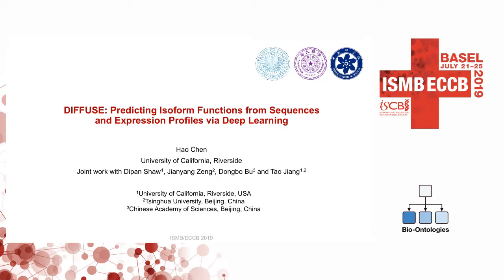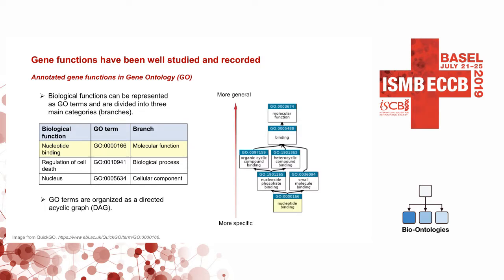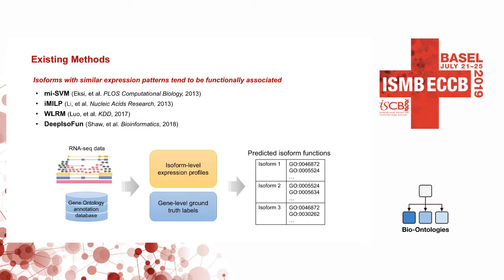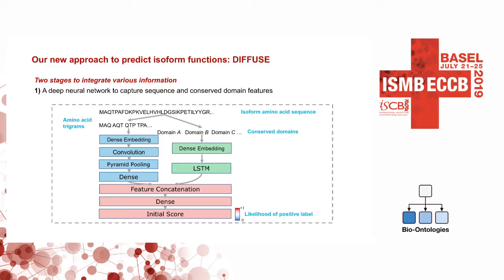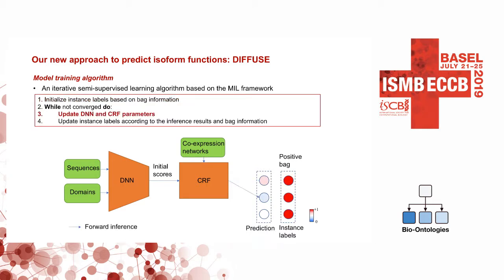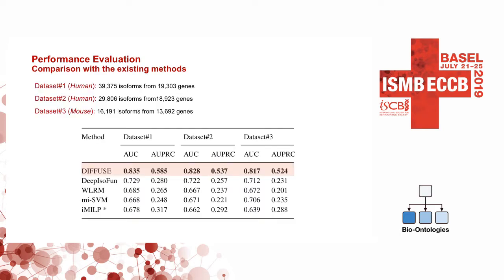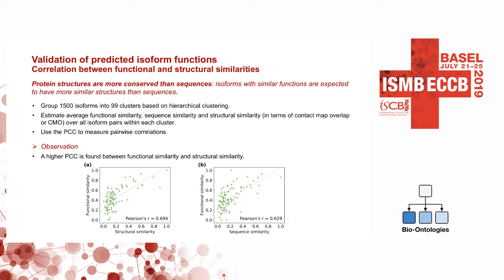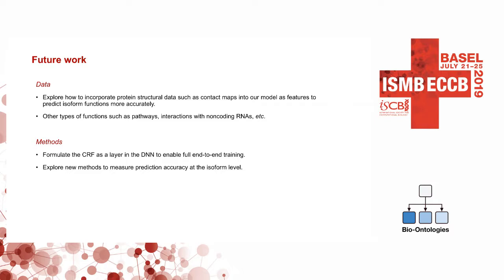DIFFUSE: Predicting isoform functions from sequences... - Hao Chen - Bio-Ontologies - ISMB/ECCB 2019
DIFFUSE: Predicting isoform functions from sequences and expression profiles via deep learning - Hao Chen - Bio-Ontologies - ISMB/ECCB 2019